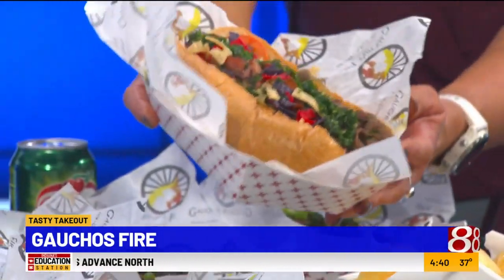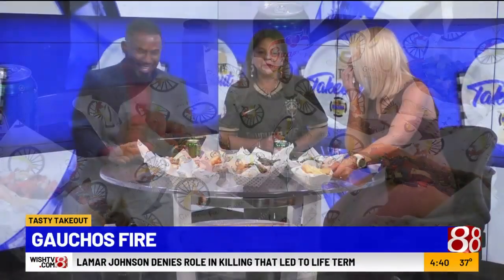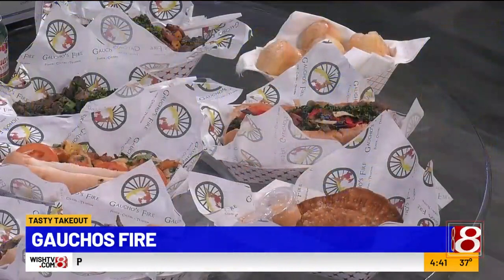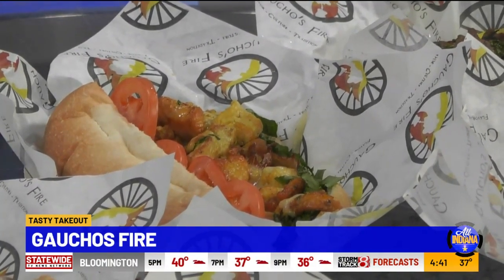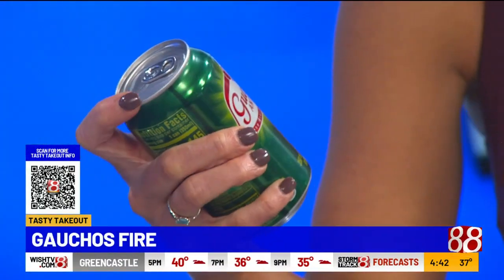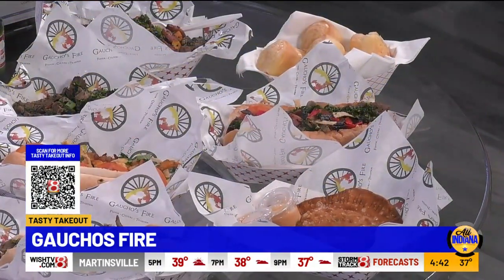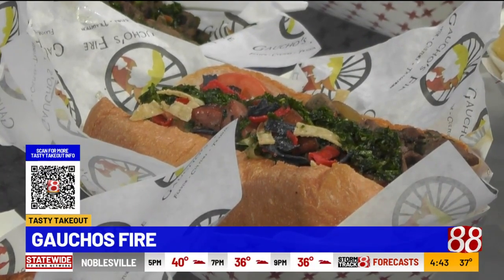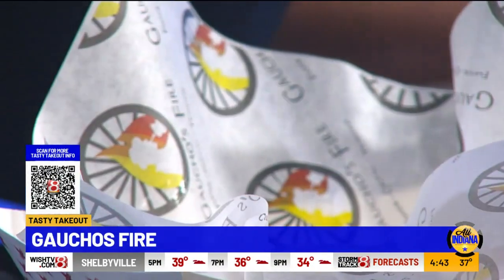Tasty Takeout: Gauchos Fire